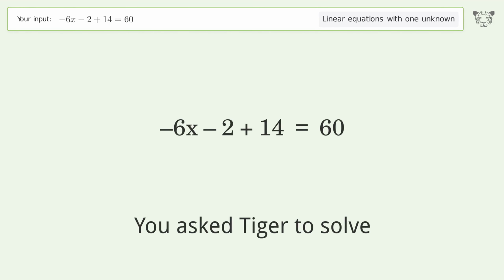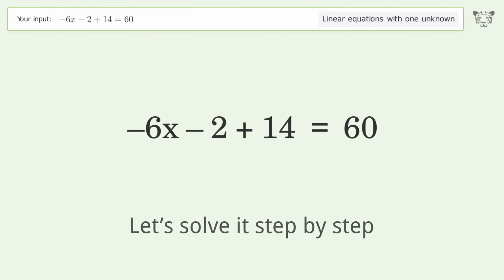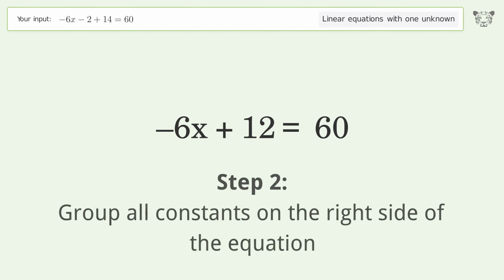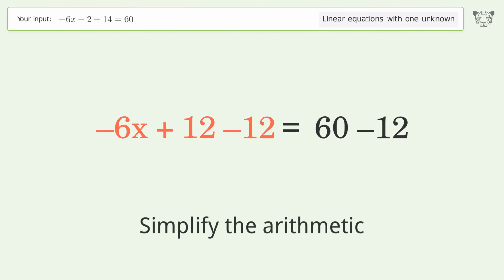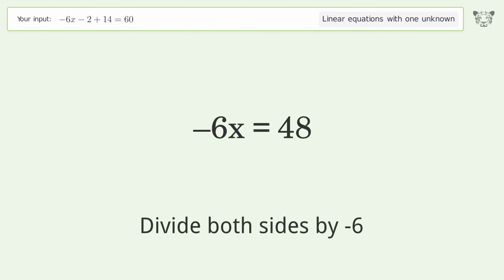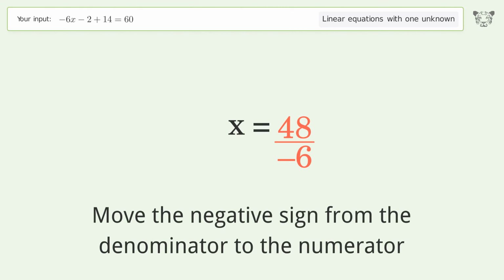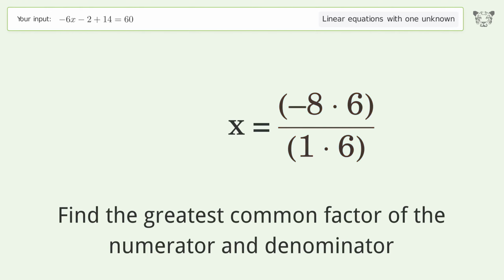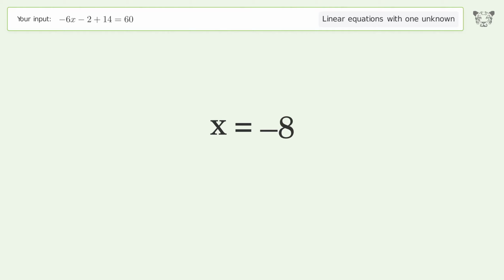Linear equation with one unknown: Solve -6x-2+14=60 step-by-step solution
for a step-by-step and more tips and tricks for dealing with linear equations with one unknown.